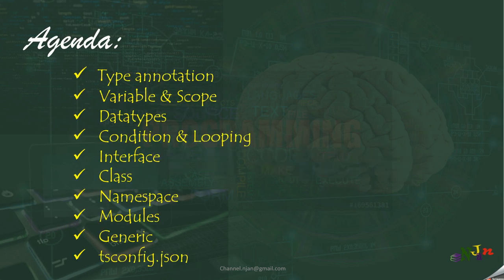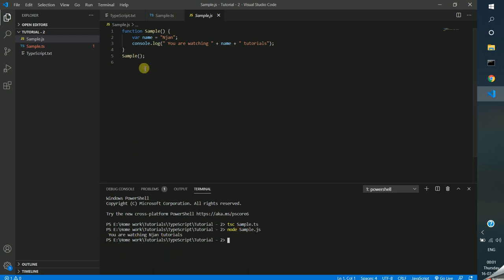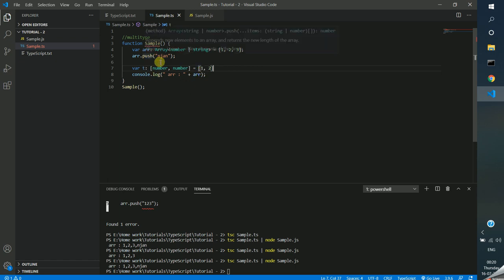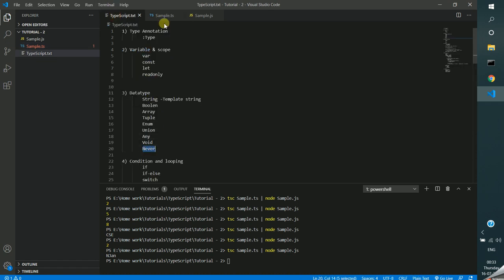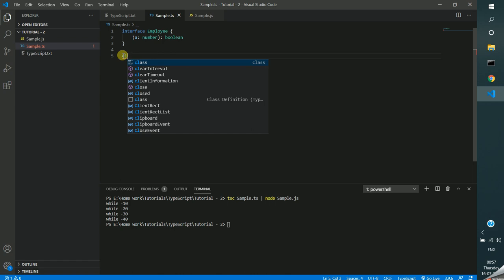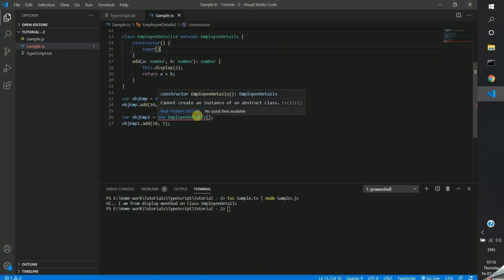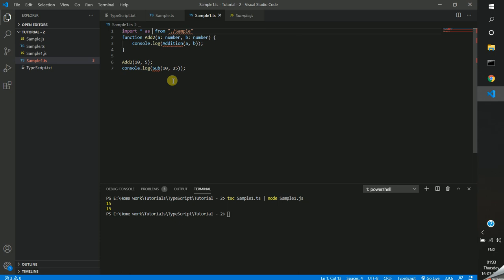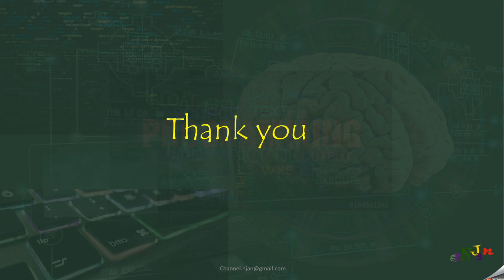Typescript A to Z - (Beginners to Masters)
Its describe about entire typescript from scratch to high level

typescript from scratch
typescript beginner tutorial
typescript
typescript tutorial
typescript advance tutorial
what is typescript,
what is typescript and JavaScript
typescript tutorial
best typescript tutorial
best typescript tutorial for beginners
best typescript video tutorial
typescript tutorial YouTube
typescript vs JavaScript
typescript example,]
ts tutorials
typescript tutorial for beginners
modules in typescript
generics in typescript
typescript tutorial for beginners step by step
typescript class
typescript abstract class
inheritance in typescript
interface in typescript
how to run typescript in visual studio code
njan tutorials
njan typescript tutorials
ts tutorial
njan channel
njan youtube channel